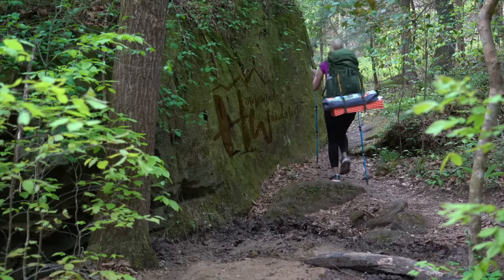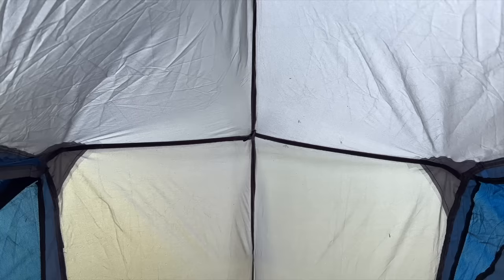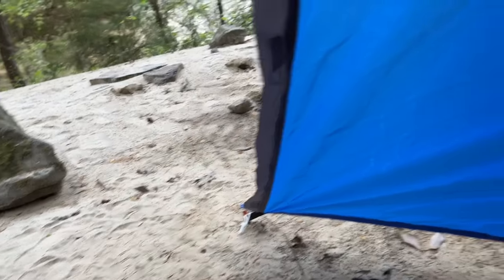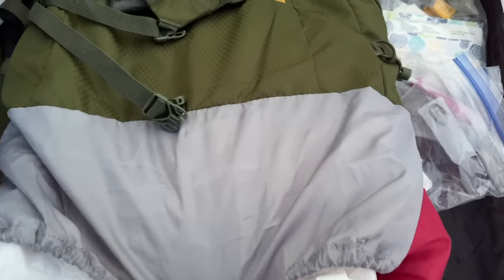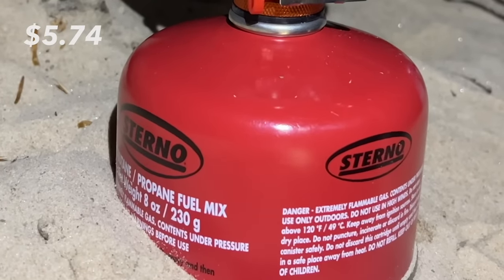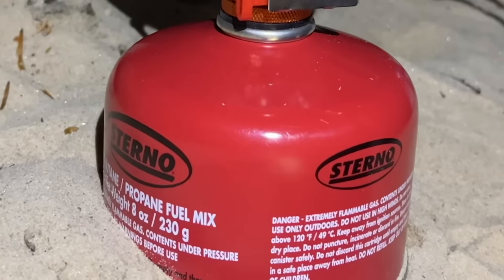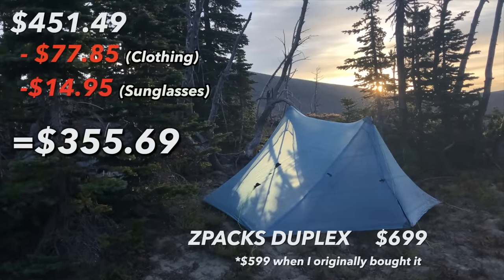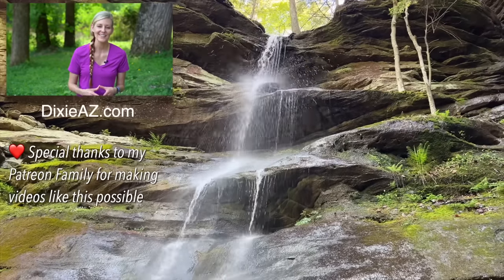Walmart Backpacking Gear List and Post-Hike Review (plus Alternative Ways To Save $$$)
I recently went on a 3 day backpacking trip in the Sipsey Wilderness and picked up all my gear at Walmarts along the way. Some of it was great, some of it was terrible.

00:00 Hey Y'all
00:39 Tent (Ozark Trail 1p Backpacking Tent)
           01:46 Weight
           02:50 Condensation
           03:33 The Tent Sabotaged Itself
05:12 Backpack (Slumberjack 65L)
           05:49 Pros
           06:55 Cons
           07:42 Pack Liner
08:12 Sleeping Bag (Firefly! Youth Mummy)
09:29 Sleeping Pad (Ozark Trail Foam Sleeping Pad)
10:59 Stove (Ozark Trail 4 Piece Stove Kit)
13:32 Food Pot (18oz Stainless Steel Cup), Bandana and Plastic Spoon
15:05 Water Filter (Sawyer Squeeze w/ Smart Water Bottles)
15:38 Food Bag (Outdoor Products 20L Dry Bag and 550 Paracord)
16:27 Hiking Clothes
18:02 Sleeping Clothes
19:21 Socks (Avia Synthetic)
19:48 Shoes (Garbage)
20:58 Rainwear (Frogg Togg UL)
21:44 Headlamp (Mossy Oak 300 Lumen Rechargeable Motion Sensor)
22:56 Trekking Poles (Ozark Trail Carbon Fiber)
23:43 Knife
24:16 Weight, Price and Alternative Ways To Save Money